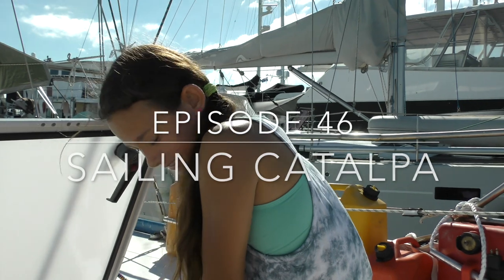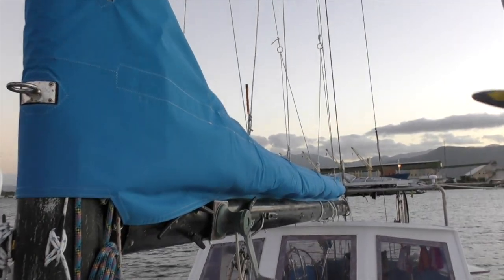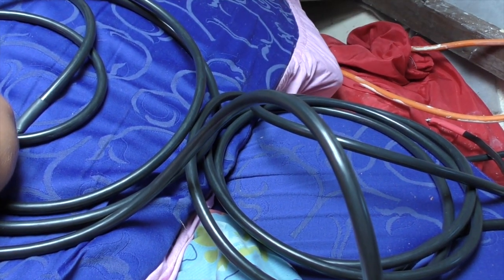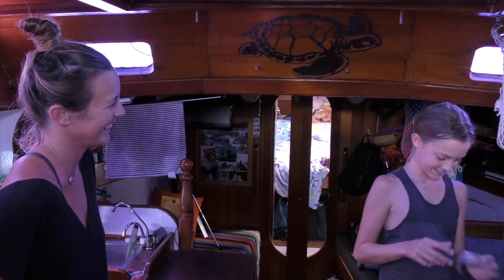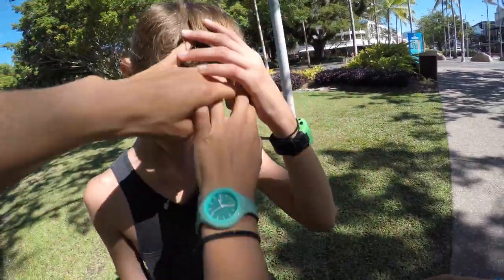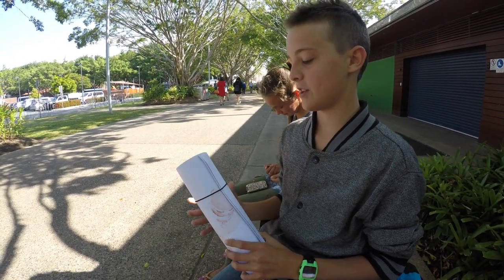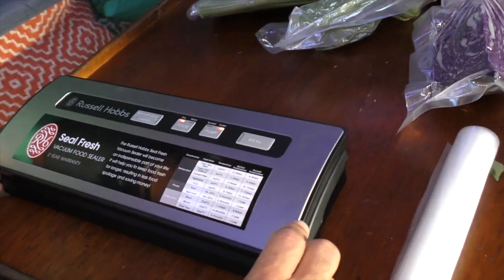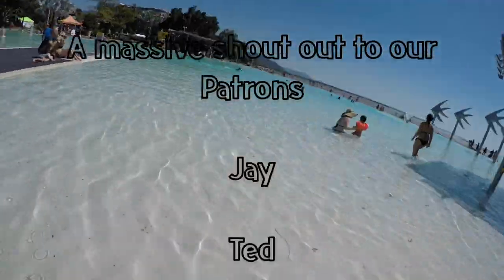Boat kids first hair cut in years | Episode 46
Join us for 7 years of boat life adventures  @SailingCatalpa